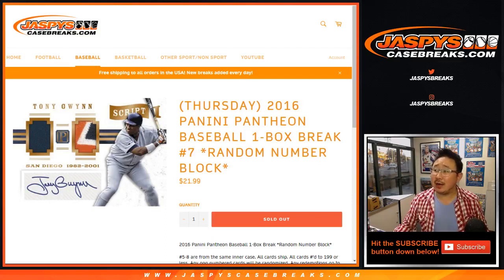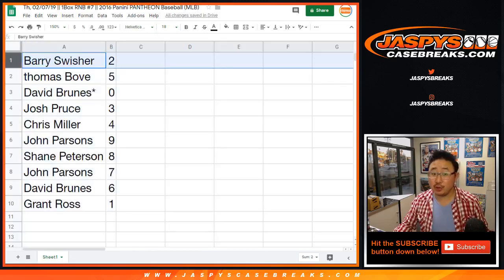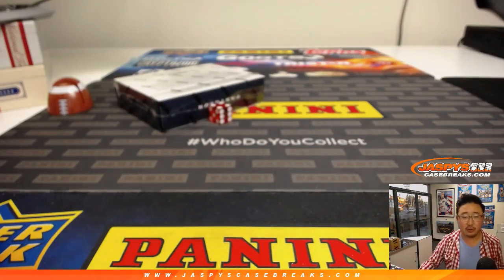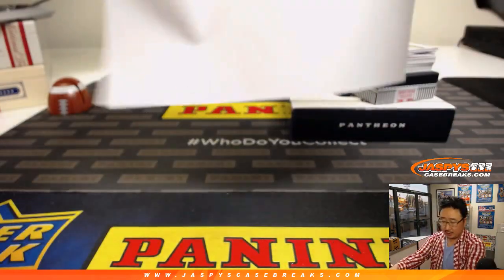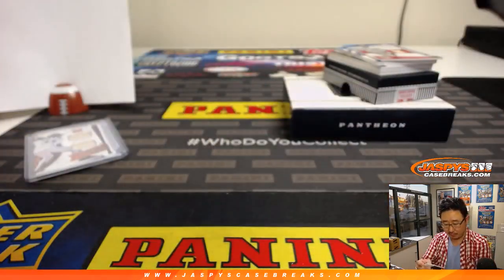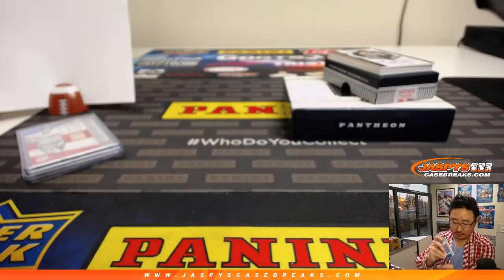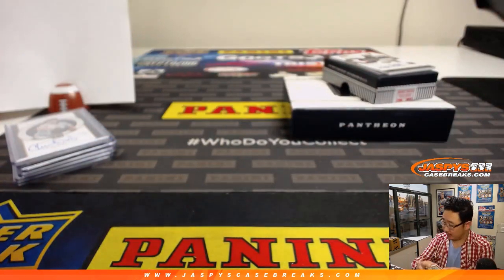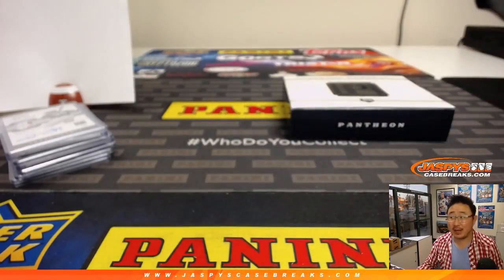Th, 02/07/19 || 1Box RNB #7 || 2016 Panini PANTHEON Baseball (MLB)